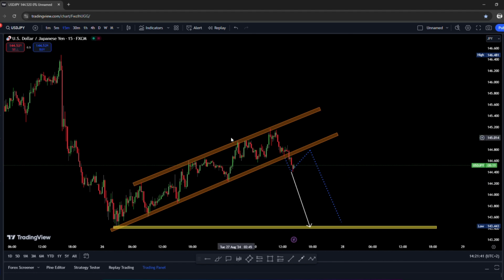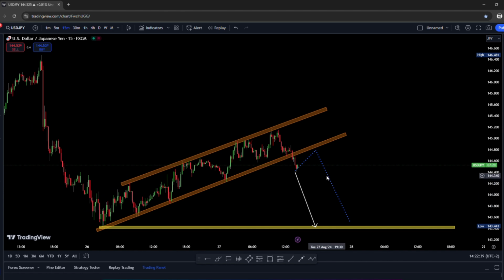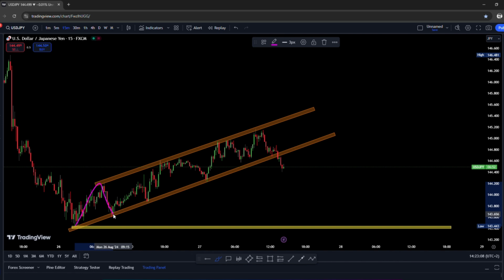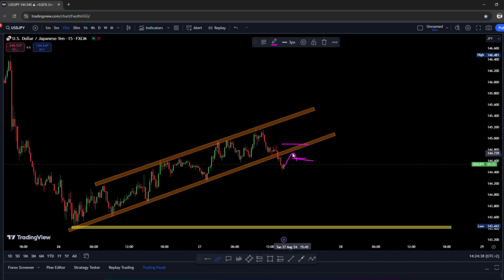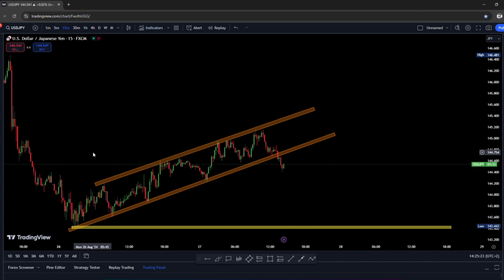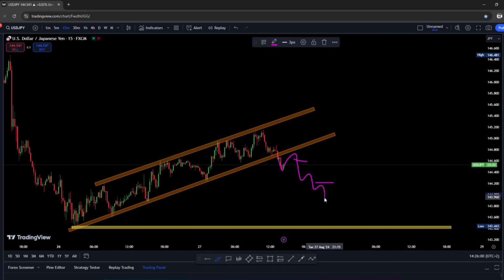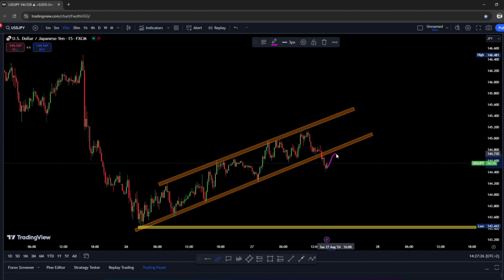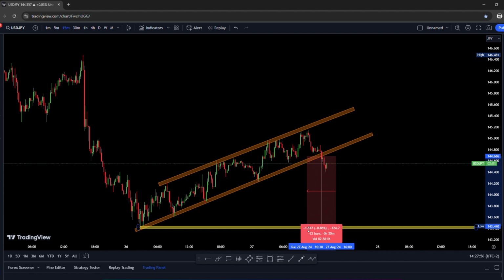Selling USDJPY Setup : Full Analysis Break Down | Live Forex Trading With FX WIZY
🟢Open A Real Acc With The Broker i use ⬇️
        ▪️Platform: MT4/MT5
        ▪️Leverage: 1000:1
        ▪️Account type: Standard